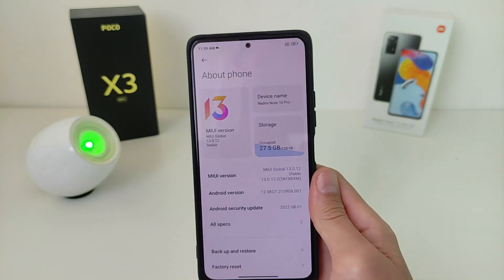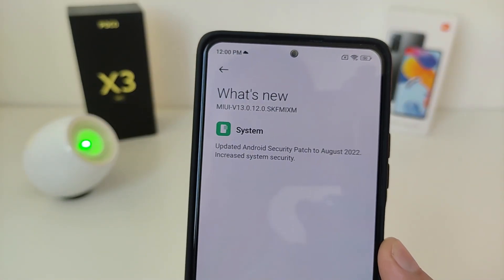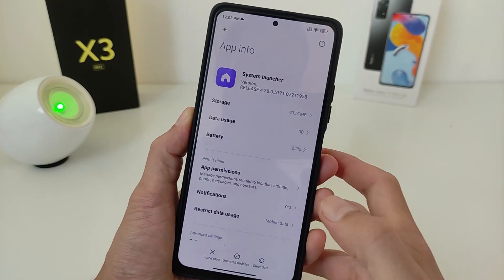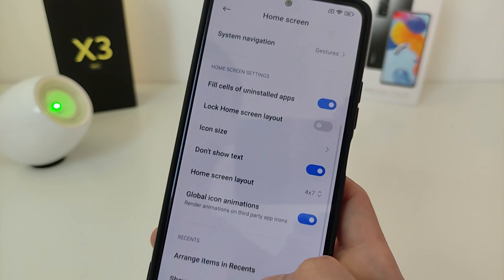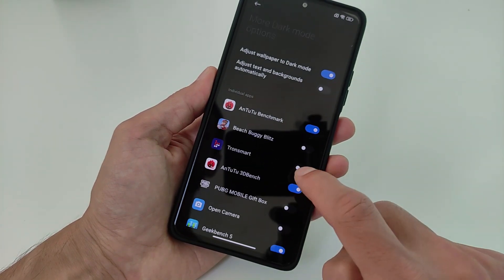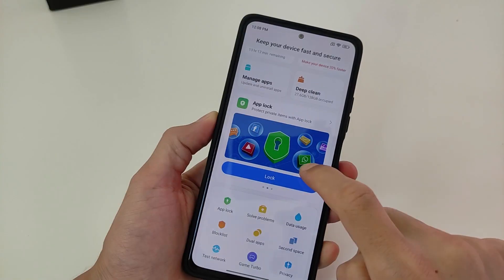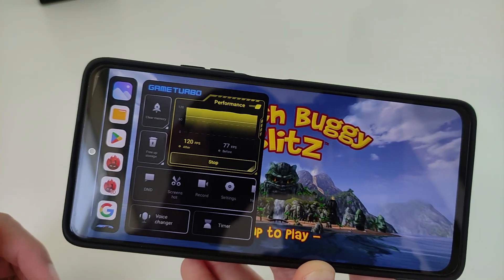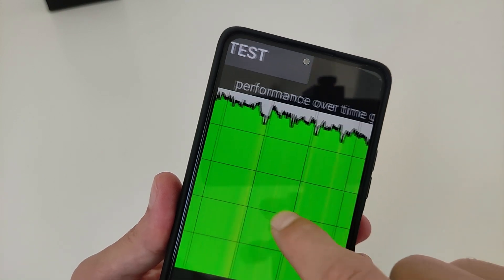New Update MIUI 13.0.12.0 Android 12 - NEW FEATURES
In this video I will review the new update MIUI 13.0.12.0 for Xiaomi Redmi Note 10 PRO ✔️Telegram Techno Smart
🔻 Time codes video:
00:00 Introduction
00:28 List of changes MIUI 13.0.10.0
00:54 New Version MIUI Launcher
01:33 New System apps updater
01:45 New Dark mode MIUI 13 update
02:03 Control centre 13
02:10 New gallery editor PRO miui 13
02:35 NEW GAME TURBO 5.0
03:08 Performance Tests MIUI 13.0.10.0